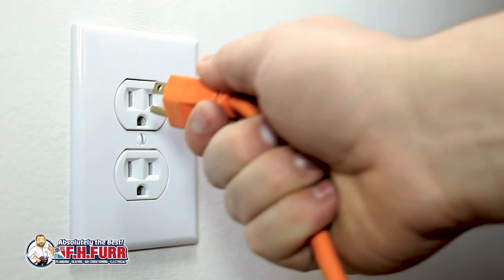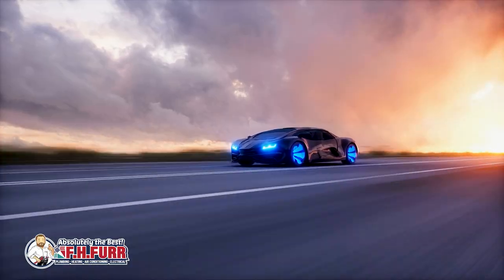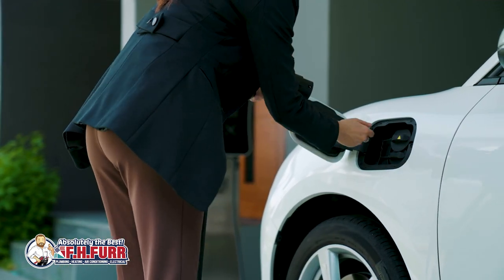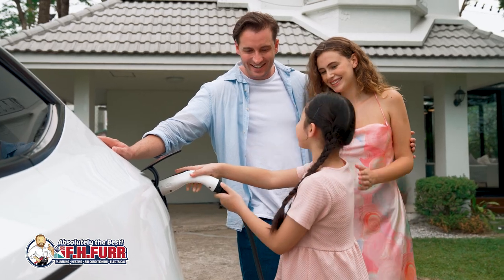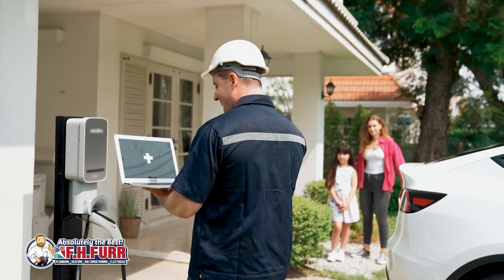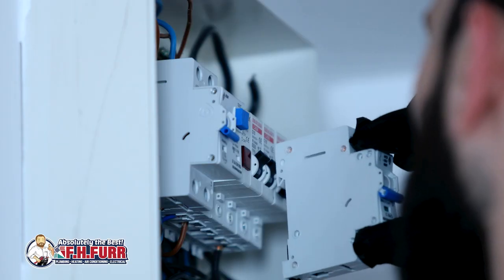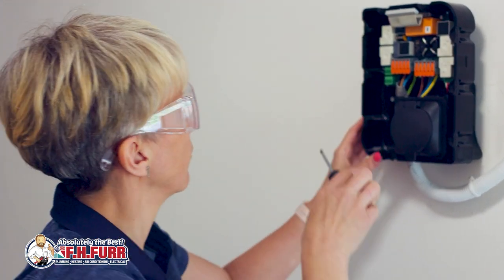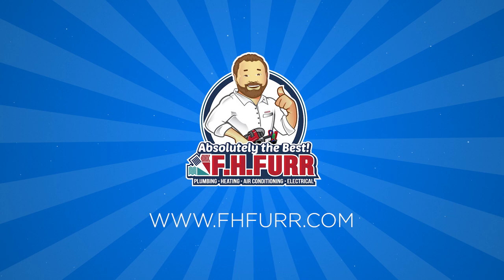F.H Furr Your Place Inside And Out: EV Charging Options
Discover the advantages of having an EV home charger for your electric vehicle in our latest Ask A Tech video!